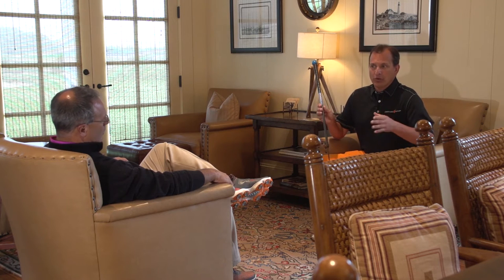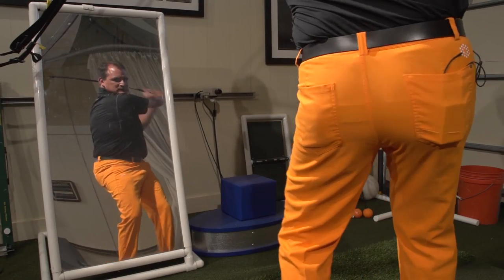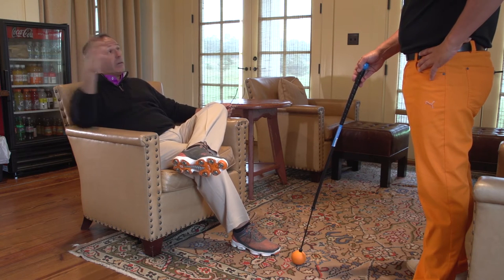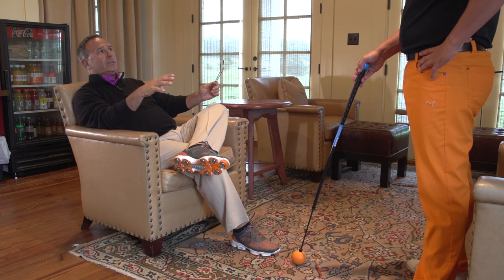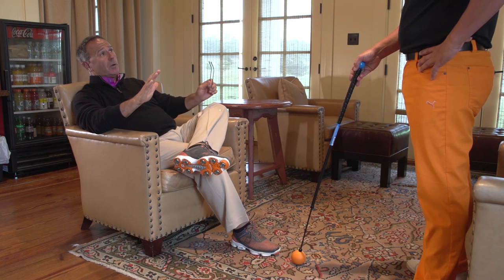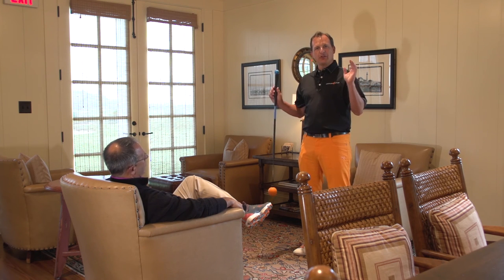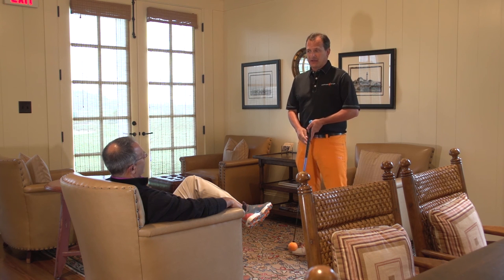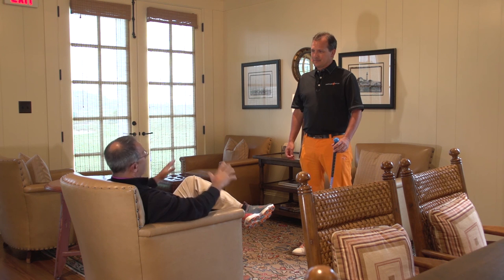THE ORANGE WHIP COMPACT - TRAIN ANYWHERE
The Orange Whip Compact is perfect for indoor use and travel. Its convenient length and versatile design are perfect for men, women, seniors, and teens.
• 35.5” length is perfect for indoor use and travel
• Whippy shaft for maximum feedback similar to the longer trainers
• Simulates short iron motion to sharpen your shorter shots
• Often purchased with the larger Trainer and Mid-Size swing trainers